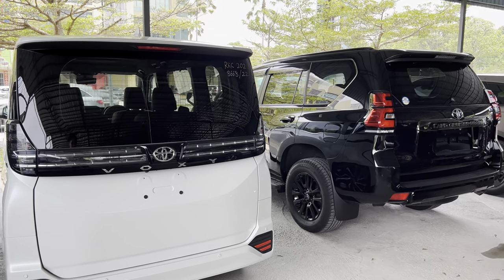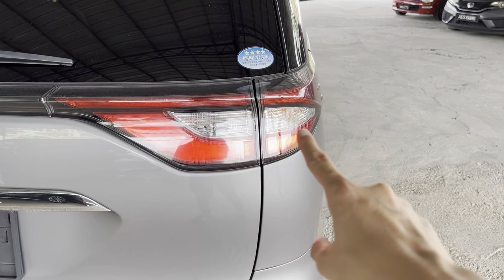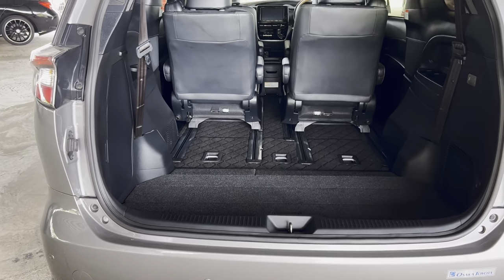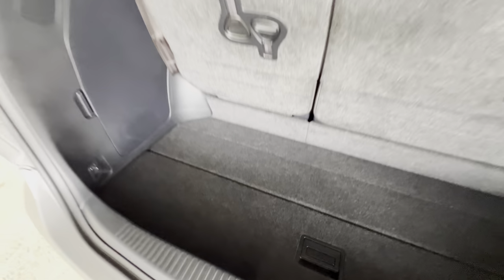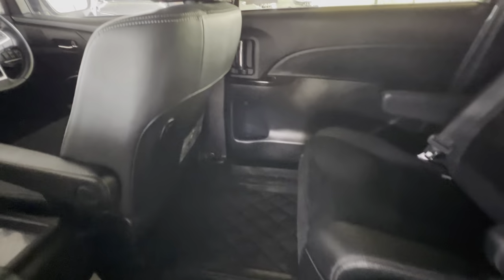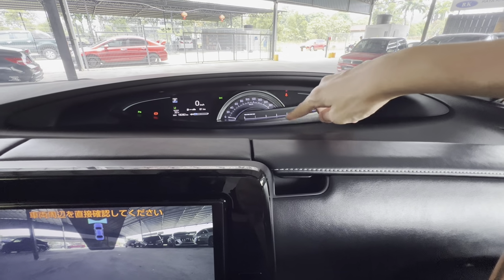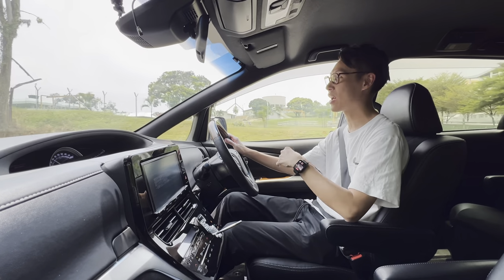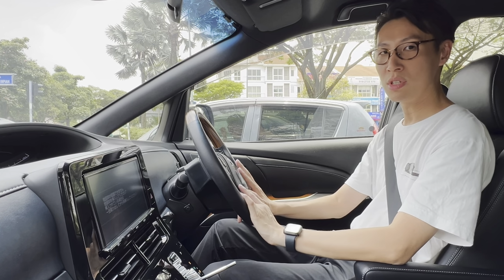Getting a Toyota Estima GOOD?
Toyota Estima remains a standout choice in today's MPV market. Despite not having the latest features, its sleek design keeps it looking fresh. I discuss its pros and cons honestly to help you decide if it's the right fit for you. Hope this video can assist you in making an informed decision before your purchase. Watch now and uncover why the Toyota Estima still holds its own!